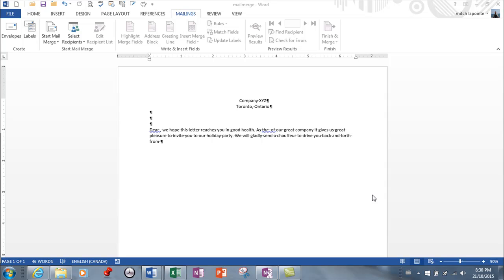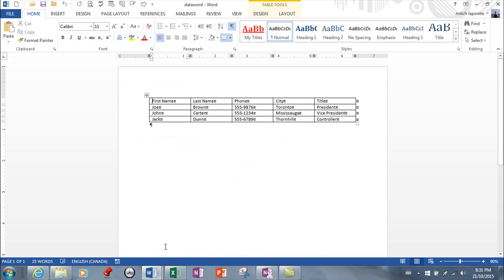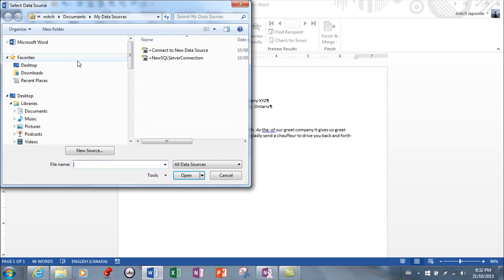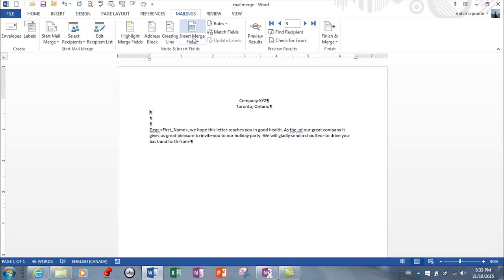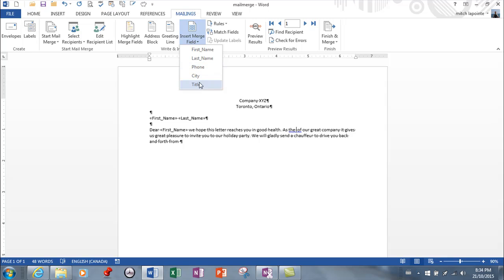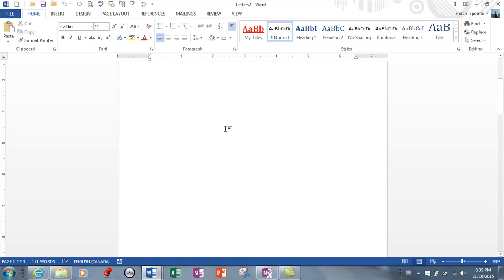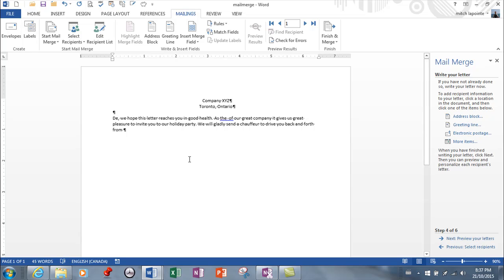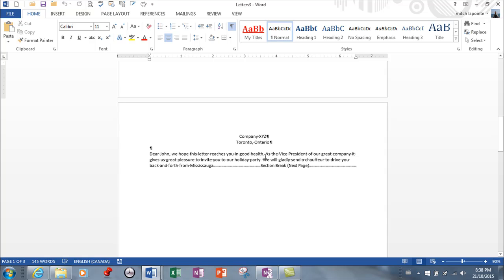MS Word 2013 - Mail Merge